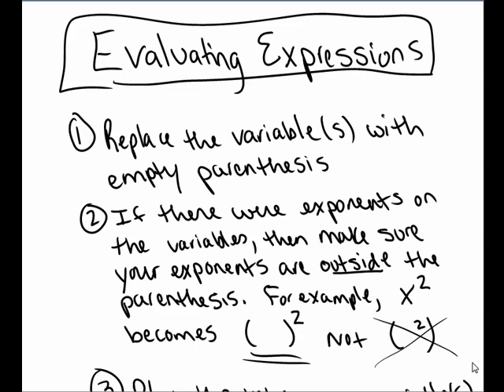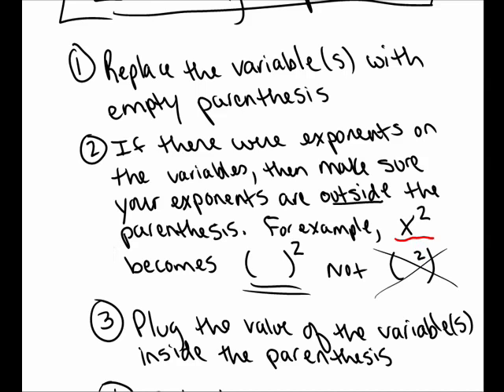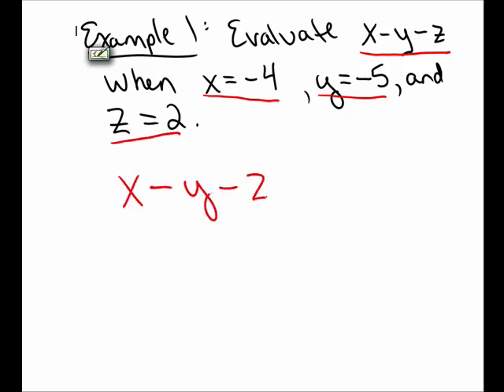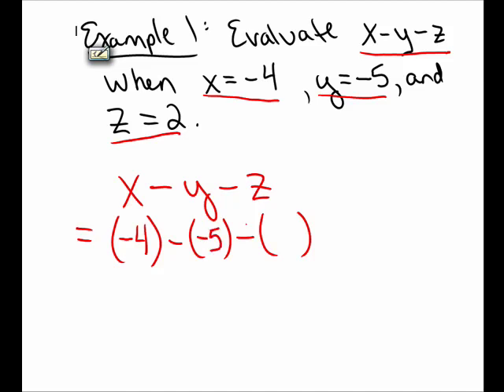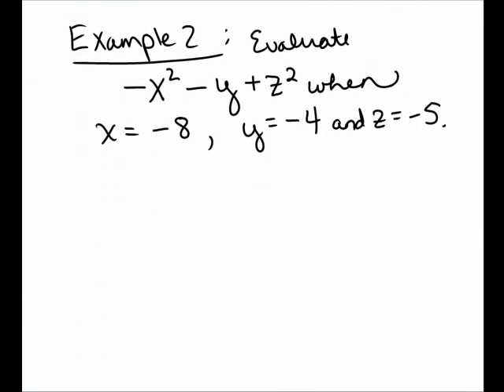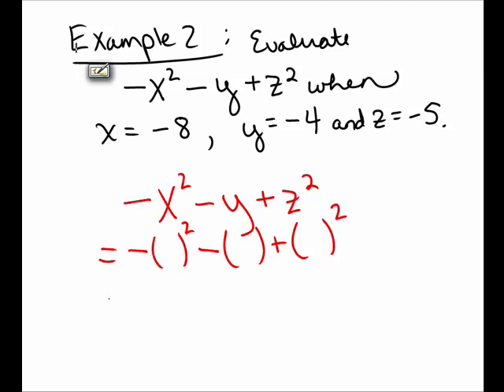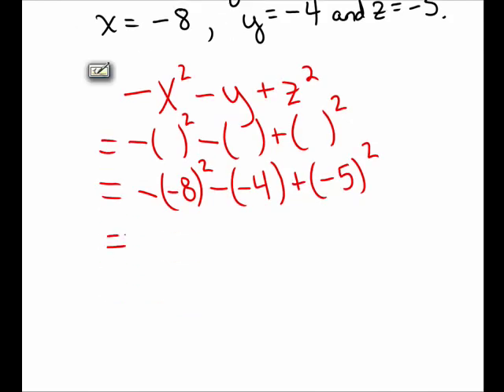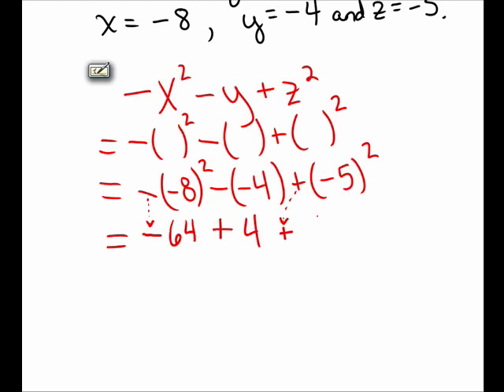05. Evaluating Algebraic Expressions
This video goes through several examples of how to evaluate simple algebraic expressions